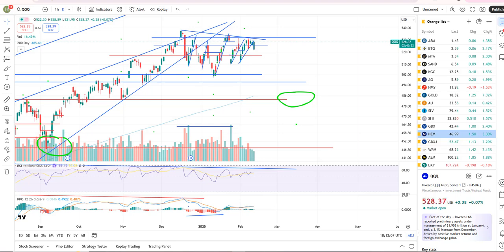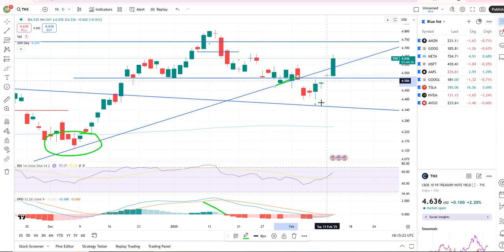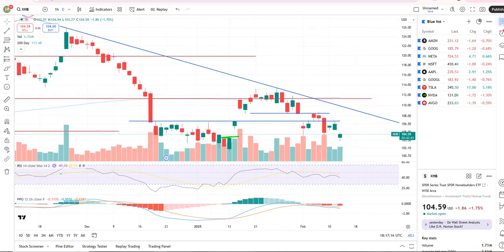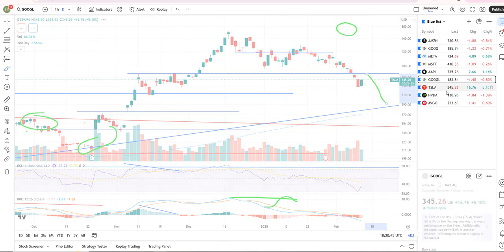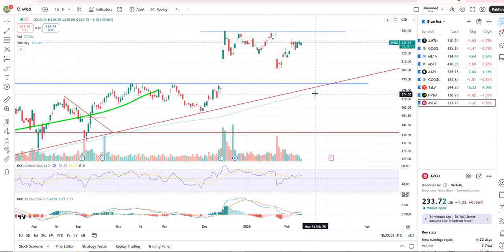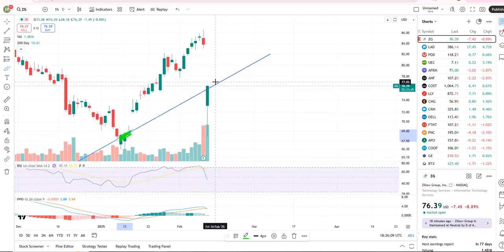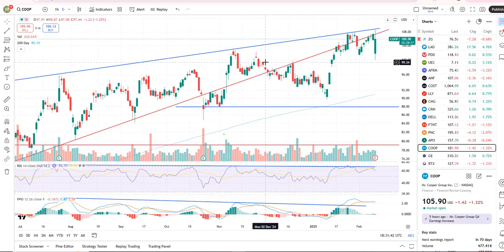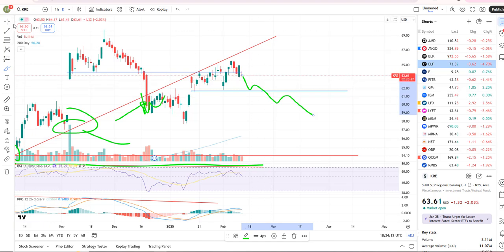Stock Market trade ideas and analysis. 2-12-25